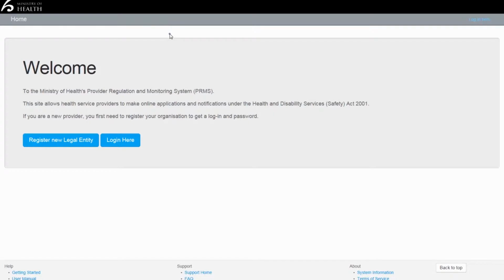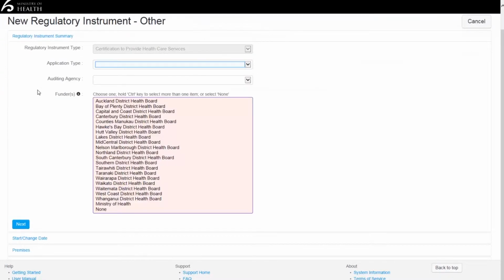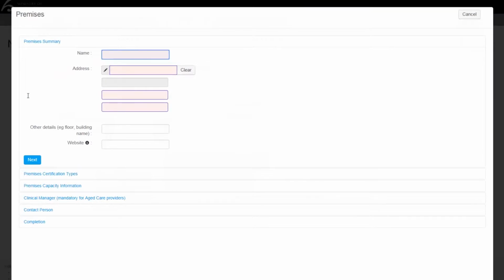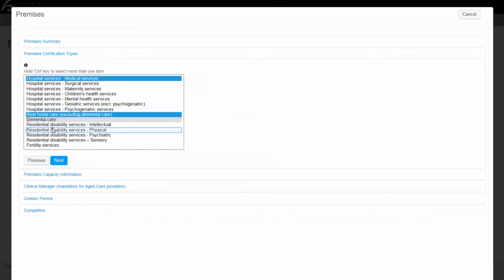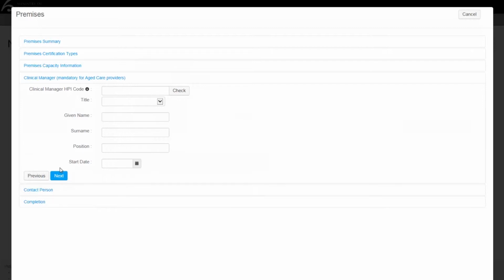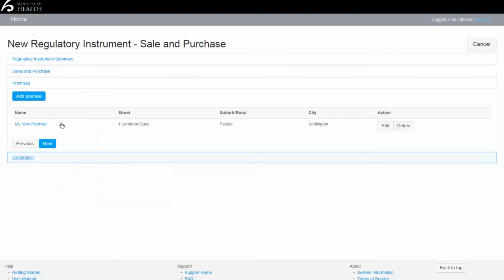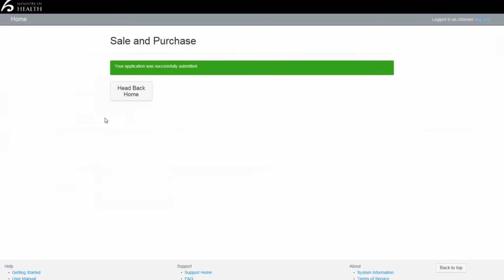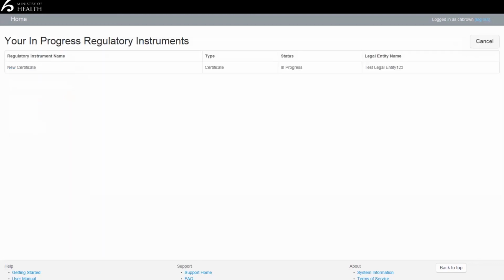Online provider forms - video tutorials - Applying for a new regulatory instrument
Geoffrey Thompson from the HealthCERT team at the Ministry of Health explains how to use the online provider form to apply for a new regulatory instrument.  This form is completed for a new premises that a provider is establishing or an existing premises that a provider is purchasing that is required to be certified under the under the Health and Disability Services (Safety) Act 2001.